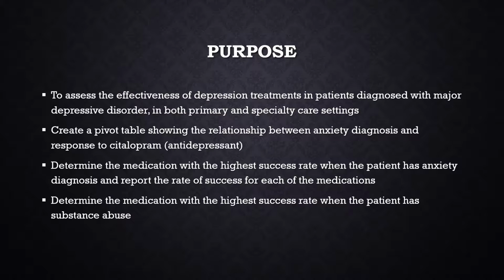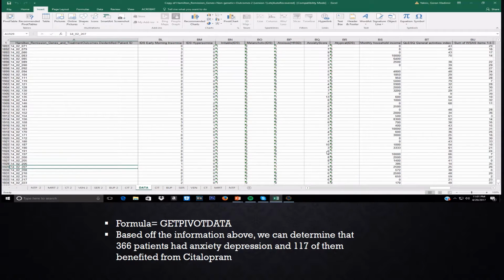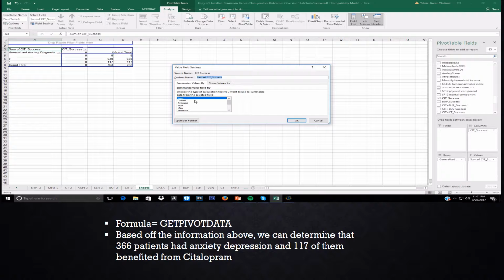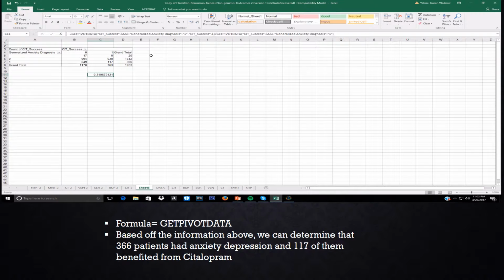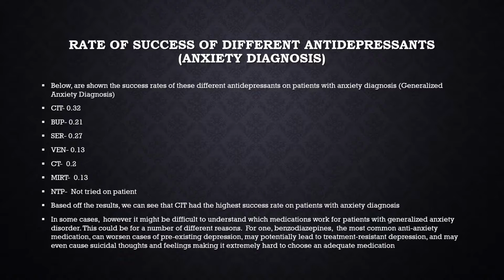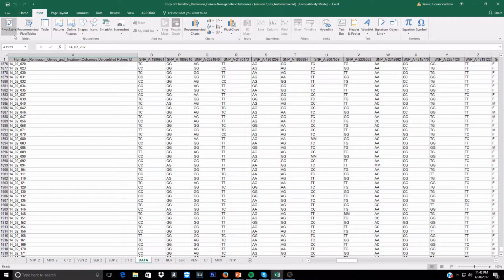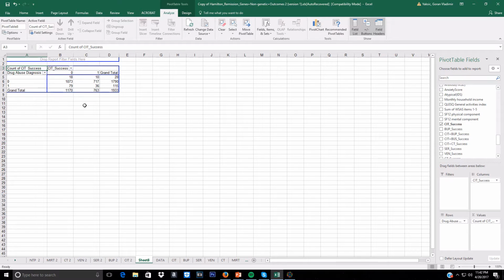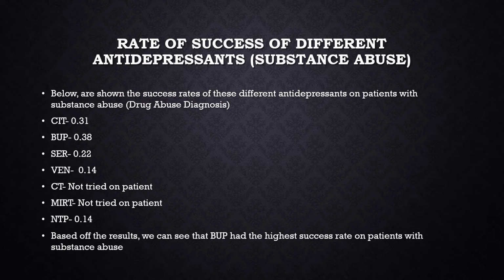Precision and Predictive Medicine - Teach One Assignment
"This presentation was prepared as part of the HAP 360 course on Information Systems in Health Care Management  taught by Farrokh Alemi, Ph.D. at George Mason University  Department of Health Administration and Policy." This is my Teach One Assignment for HAP 360 DL3 - Health Information Systems regarding Precision and Predictive Medicine.